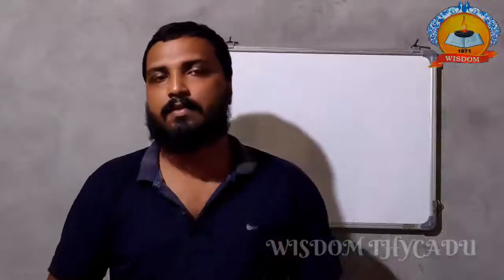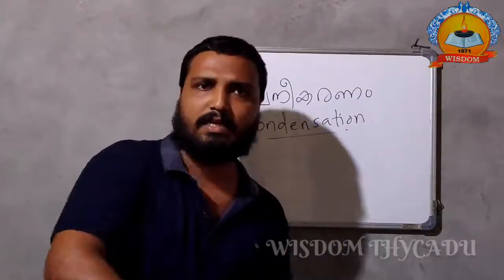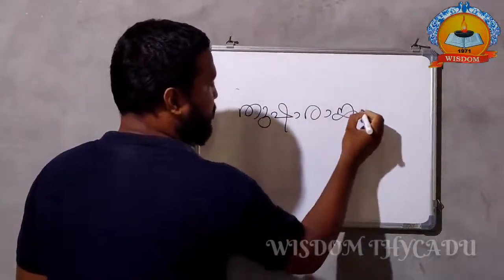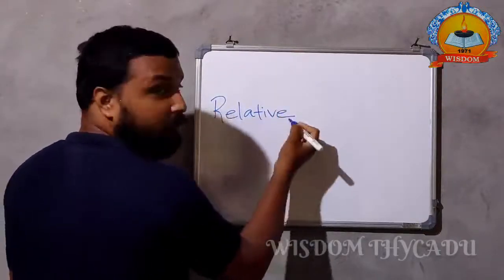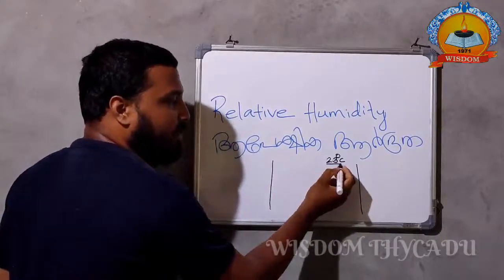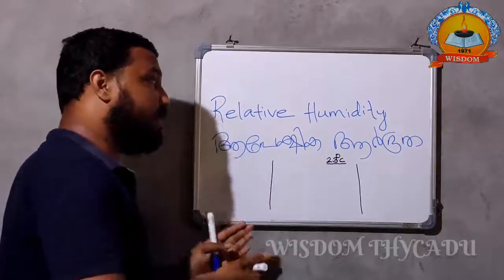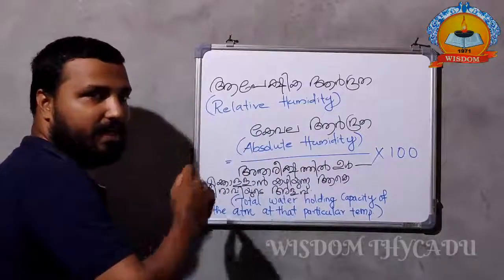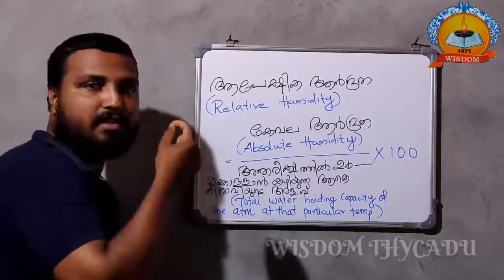GEOGRAPHY | CLASS 9 | RELATIVE HUMIDITY |ആപേക്ഷിക ആർദ്രത | PART 7 | WISDOM COLLEGE THYCADU